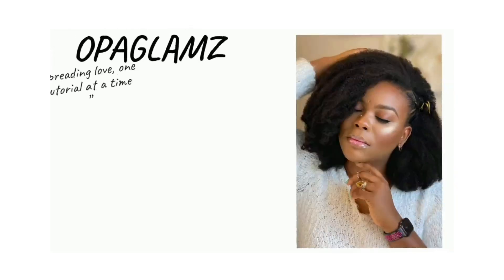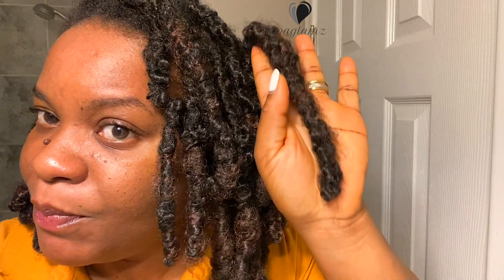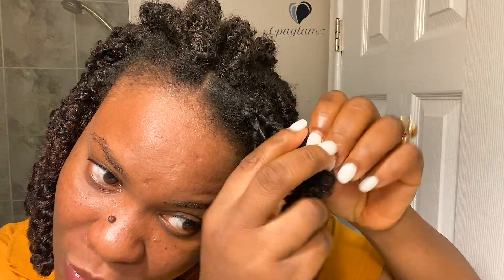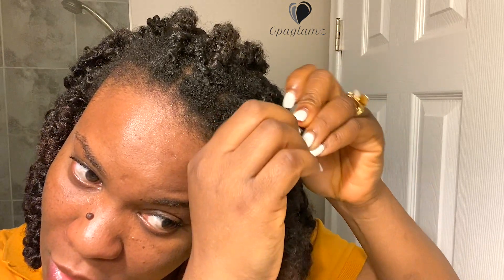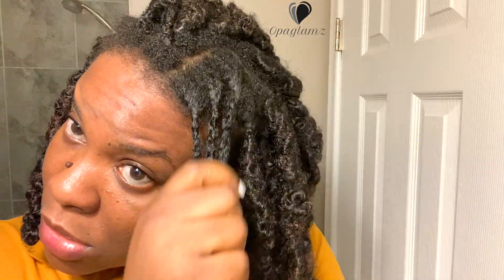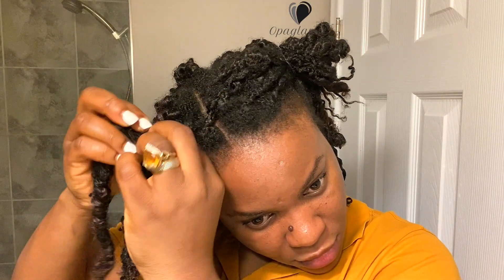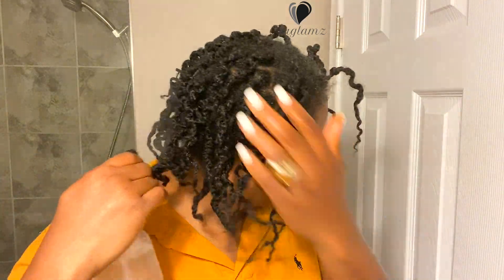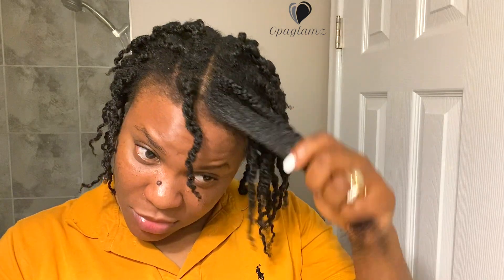HOW TO REMOVE BUTTERFLY LOCS🦋 (VERY EASY, NO DAMAGE)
HEY GUYS!!!
WELCOME BACK, THIS VIDEO IS HIGHLY REQUESTED BY YOU GUYS AND I DECIDED TO SHOW YOU HOW TO TAKE DOWN YOUR FAUX LOCS WITHOUT DAMAGING YOUR HAIR. I DO HOPE YOU FIND THIS VIDEO VERY HELPFUL❤️❤️❤️

THREE WAYS TO USE ALOE VERA AND GINSENG OIL FOR HAIR GROWTH

"What is worth doing, is worth doing well"
"SPREADING LOVE, ONE TUTORIAL AT A TIME"